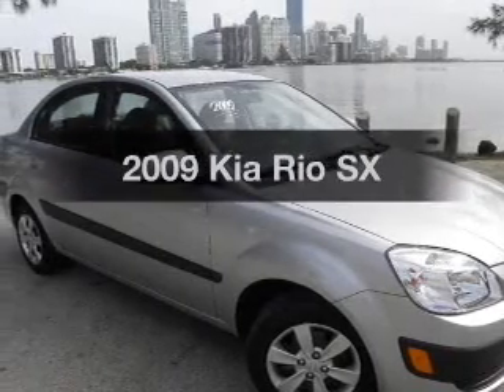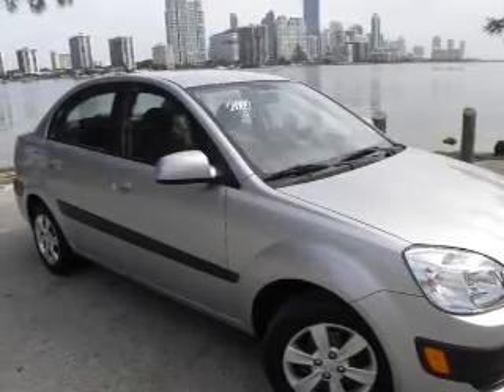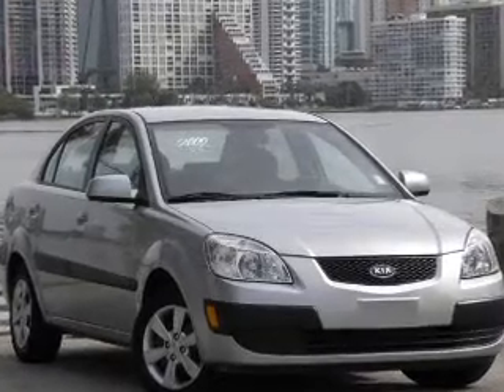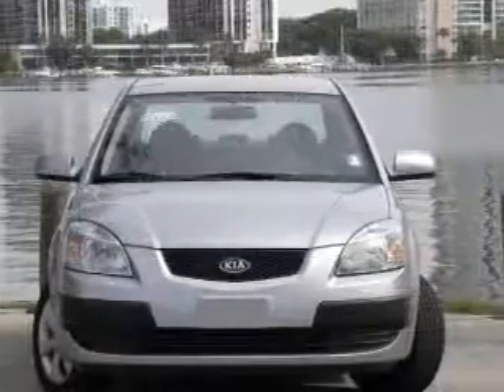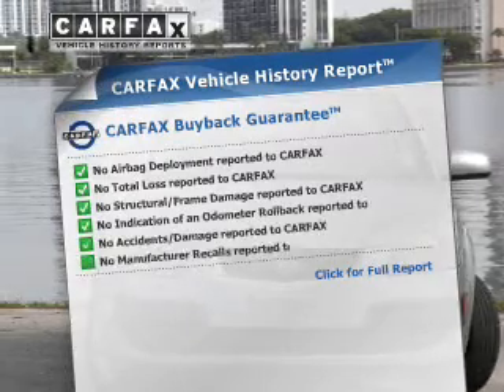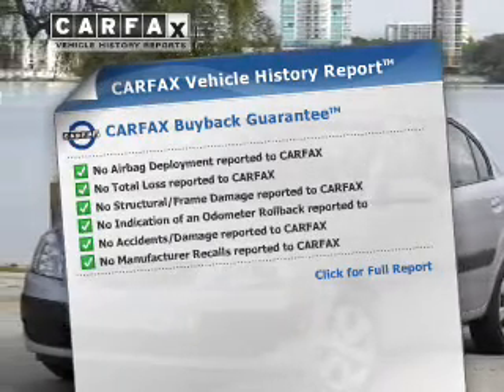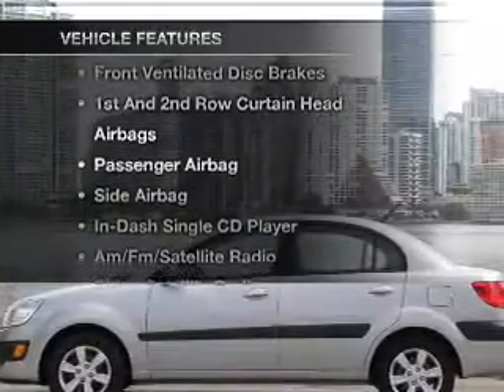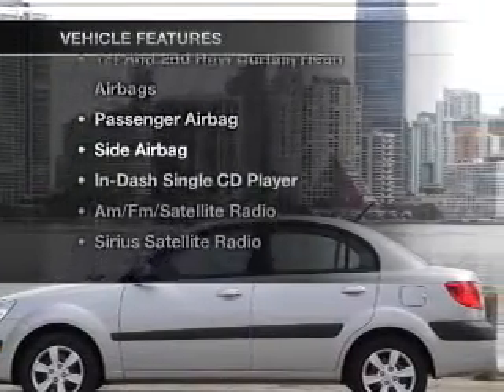2009 Kia Rio - Miami FL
Year: 2009
Make: Kia
Model: Rio
Trim: SX
Engine: 1.6 liter inline 4 cylinder
Transmission: MANUAL
Color: Silver
Mileage: 29354
Address:
701 SW 8th Street